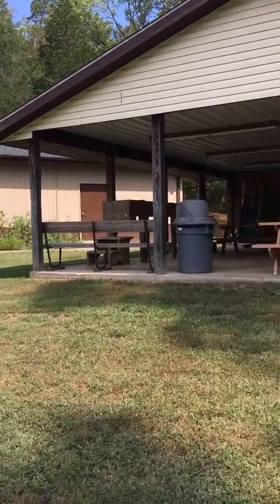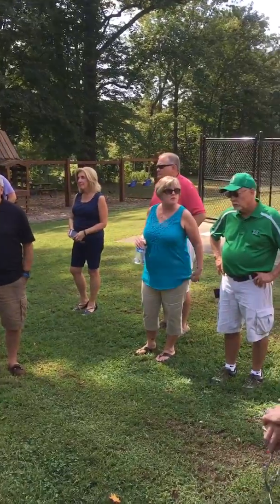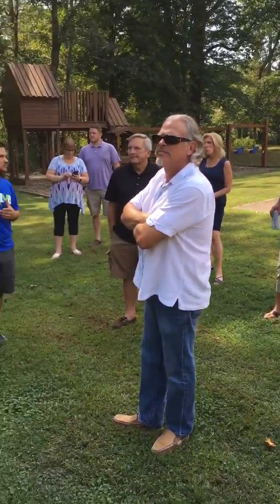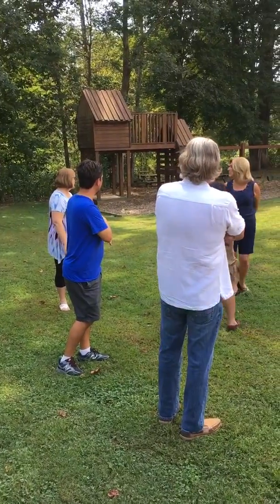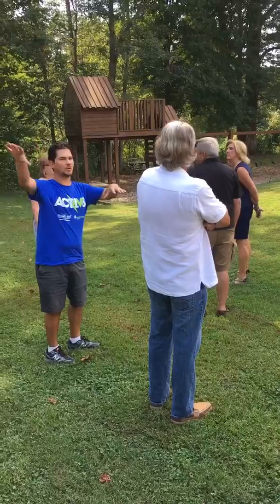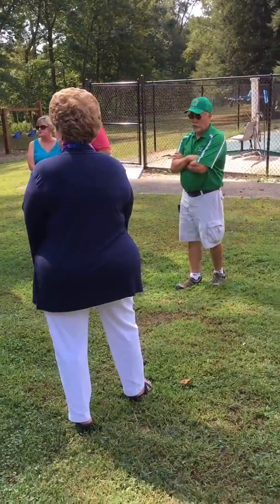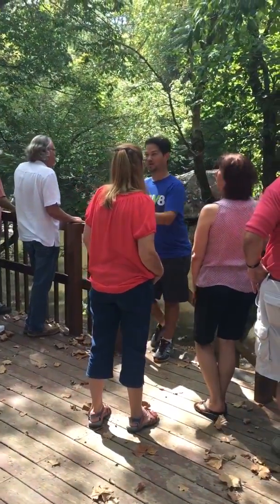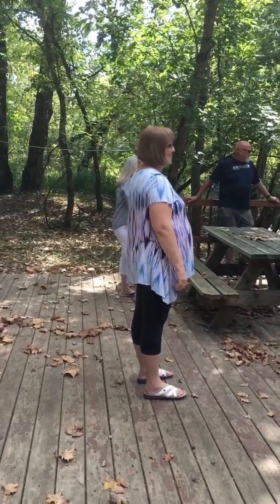Howells Mills 70's gang